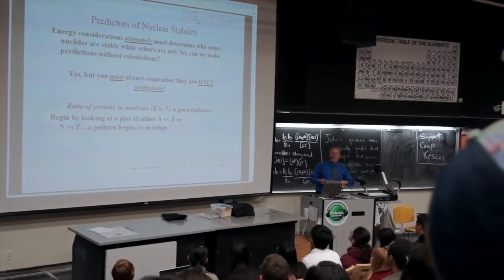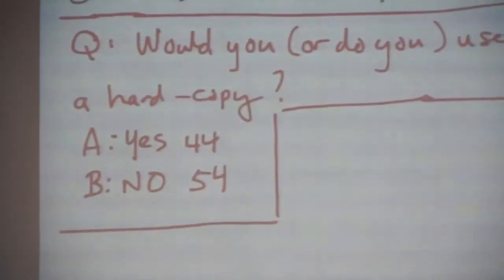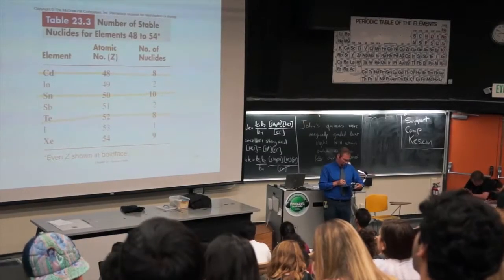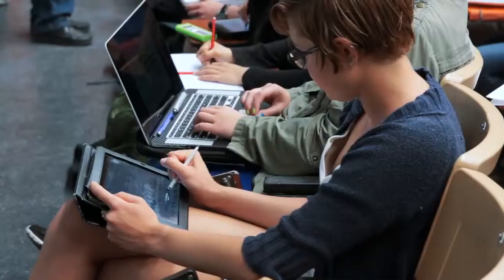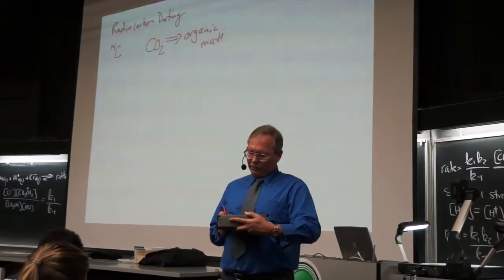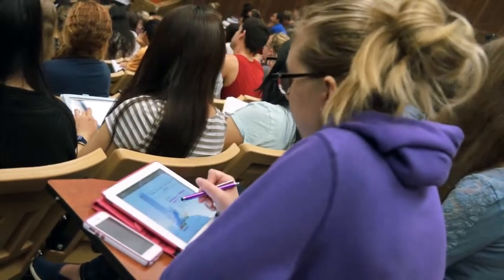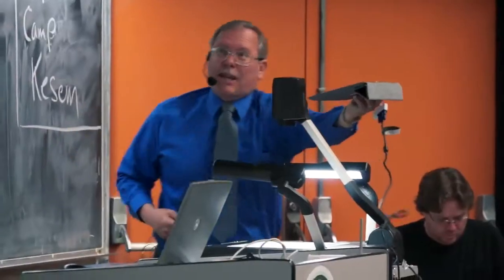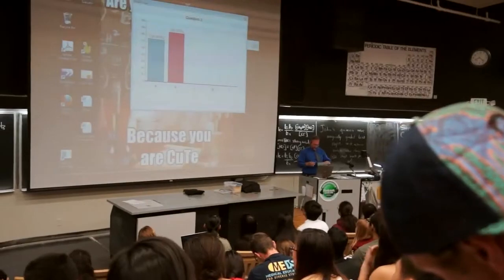ACMS iPad Pilot - Carl Hoeger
UC San Diego Professor Carl Hoeger shares his thoughts regarding the use of an iPad to help enhance learning during lectures.